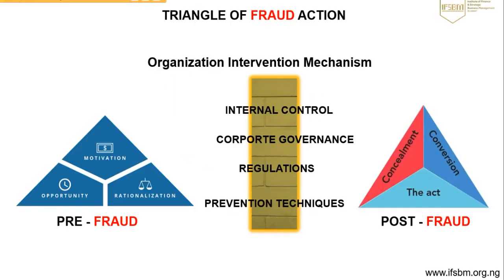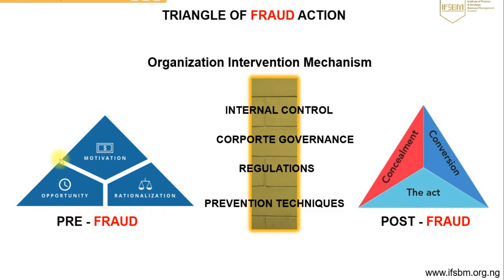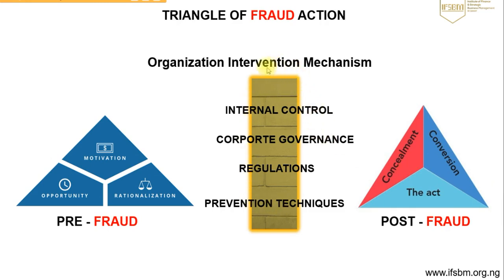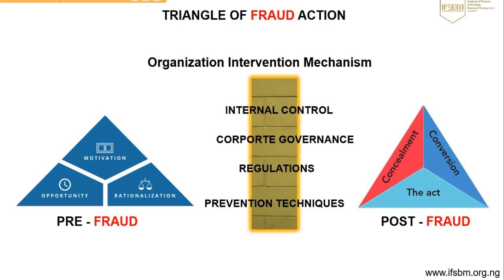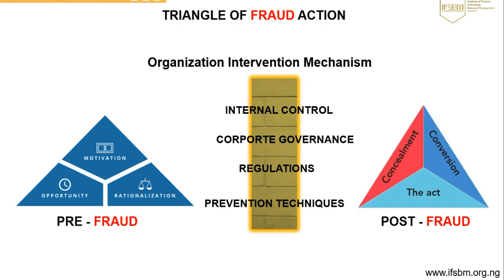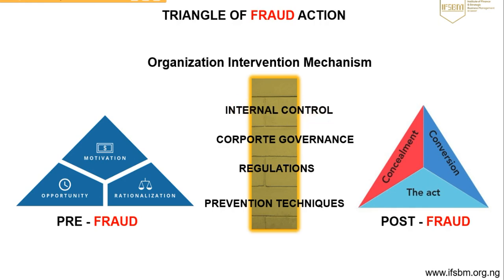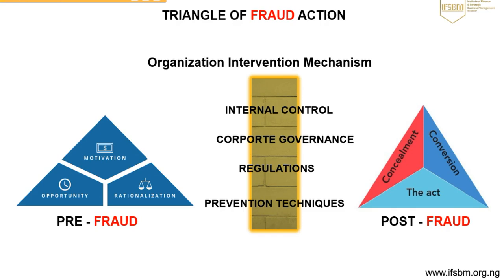Triangle of Fraud Action - Organisation Intervention Mechanism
This is the third topic of the Module 4 of this course: Forensic Accounting and Fraud Examination. We discussed further the Triangle of Fraud Action with emphasis of the intervention mechanisms organisations can put in place.